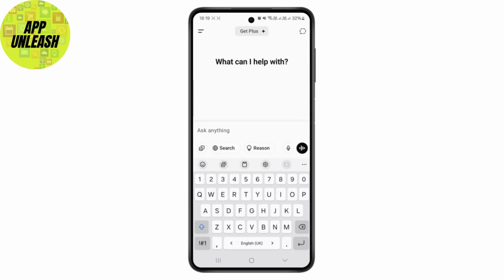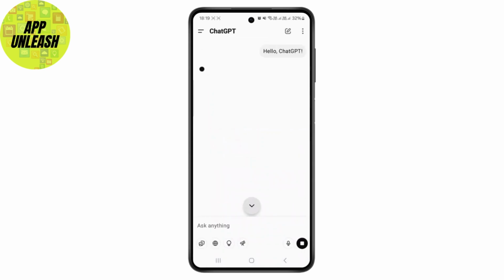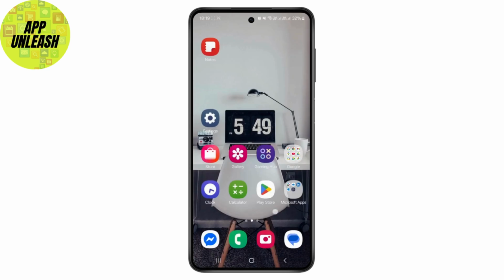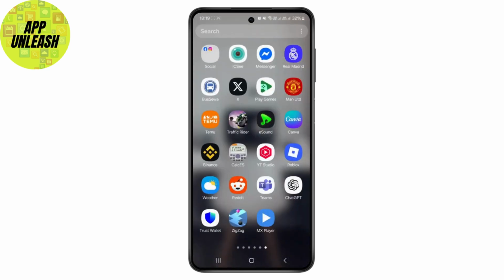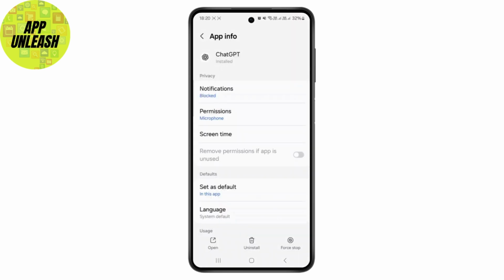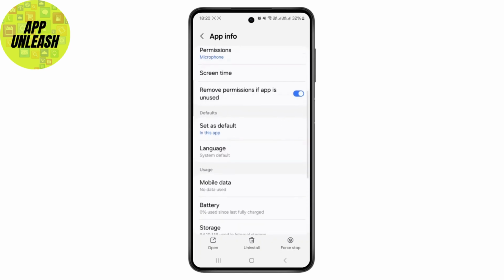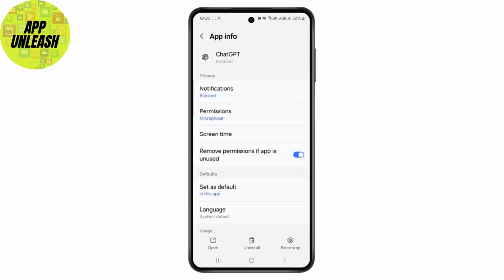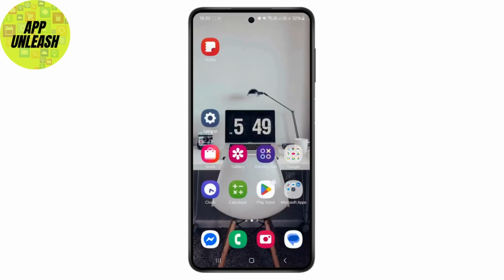How to Enable ChatGPT Voice to Voice on Android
How to Enable ChatGPT Voice to Voice on Android (2025)!
Want to talk directly with ChatGPT using your voice on Android? This video will guide you step-by-step on how to enable the voice-to-voice feature in the ChatGPT app. Whether you're asking, "How do I use voice on ChatGPT?" or need help setting up the voice conversation option, this tutorial has you covered. Learn how to activate voice mode, choose your preferred voice, and start real-time conversations with ChatGPT using just your Android device. Watch now to enjoy hands-free chatting with ChatGPT today!

Timestamps:

00:00 How to Enable ChatGPT Voice to Voice on Android
00:10 How Do I Use Voice Feature in ChatGPT on Android?